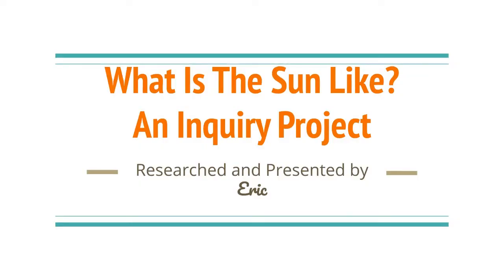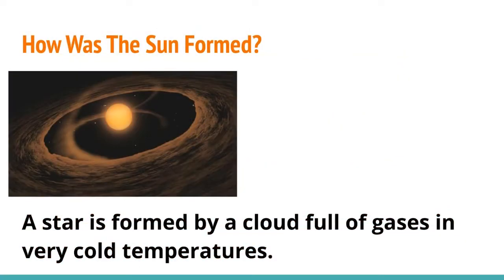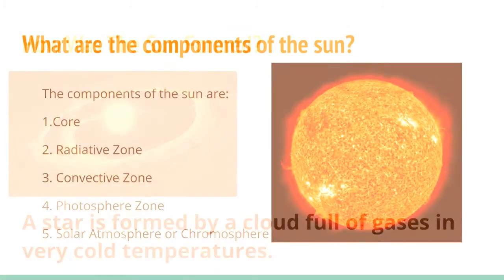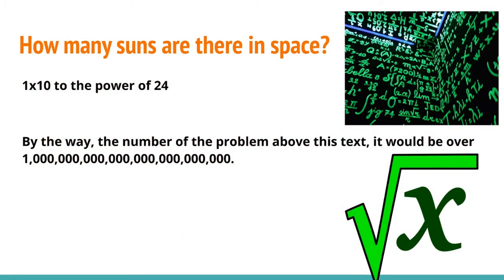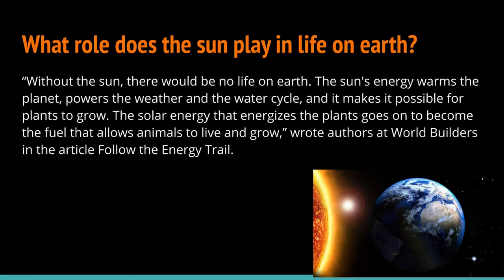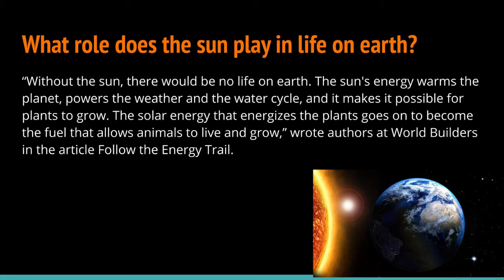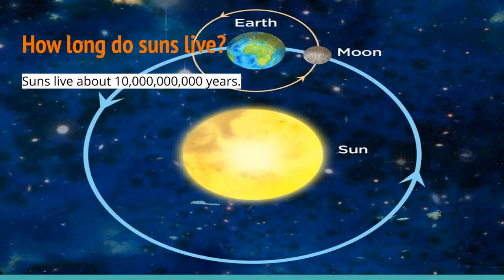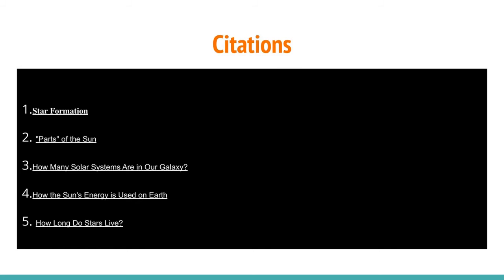What Is The Sun Like? An Inquiry Project Researched and Presented by Eric